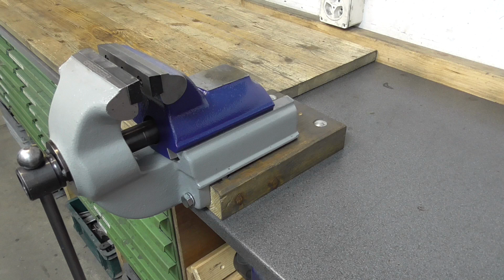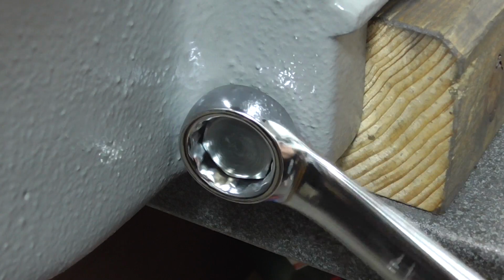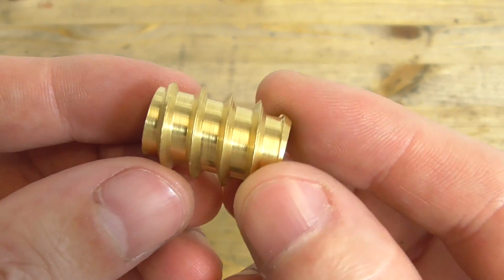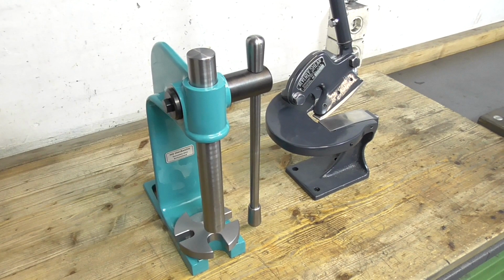I Make a New Plate for the Vice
In this short video I show how I made the wooden plate between the bench and the vice.

I hope you like my work and the video.

Afreeflyingsoul
Gregory
Adel AlSaffar
Alan Hanson
Amanda Taylor, Esq
Andreswara Hermawan
Andrew Phillips
audi4444player
Courtney Maleport
Cristian Zorilla
Dan Williams
David Barker
Dre Gilley
Hunter R.
JD Smith
Jonas Richartz
Kelly Imgrund
LVE
Martin Rønnow Klarlund
Mellissa Marcus
Nick Cannon
Paul Ambry
Paul Mampilly
Shikidixi
Trevor Kam
TRG Restoration
Vince Valenti
Yale Baker

My camera:
Panasonic HC-V180

If you have any questions about the process, machines i'm using or other stuff, just ask me in the comments. I read them all and i try to reply as soon as possible.

Sorry for my bad english, it's not my language. I try my best to improve my technical english.

I'm uploading videos about mechanical stuff, as new creations and buildings and also restorations.